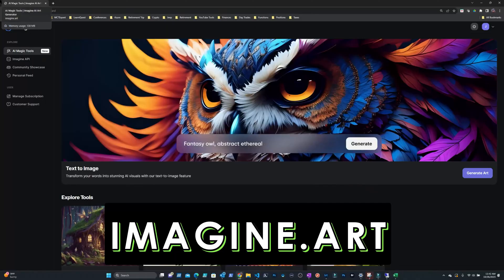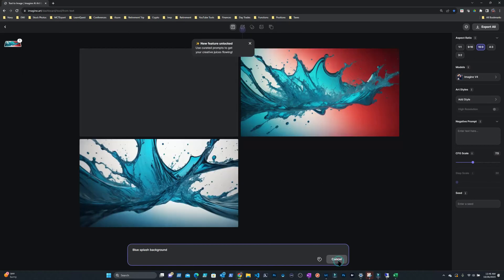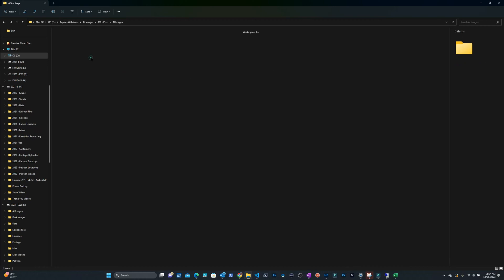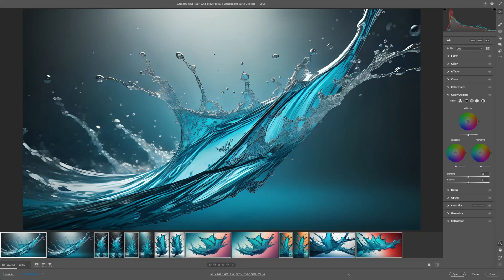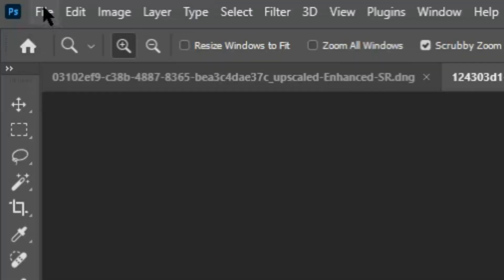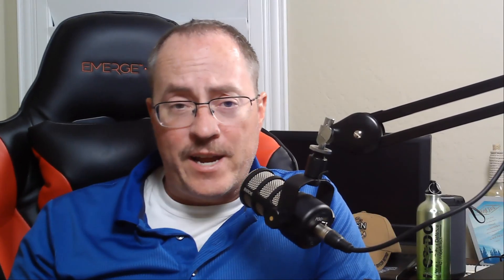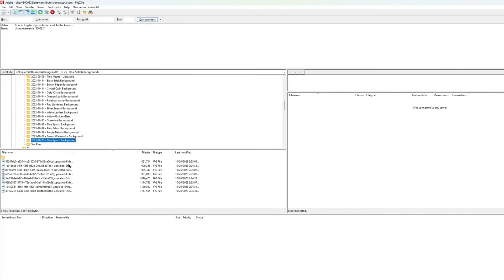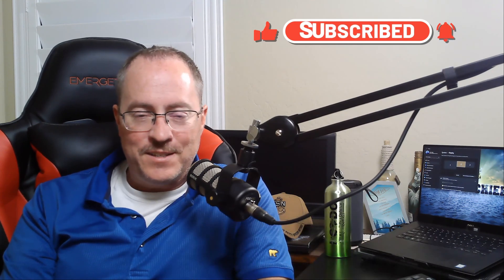Make Money Selling AI images! | My workflow | S7 E7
Here is my step-by-step process to create and sell Ai generated images on Adobe Stock.

0:00 - Intro
0:12 - AI generate stock examples
0:49 - Image Art web site
1:01 - My AI strategy
1:51 - Using Images Art
2:30 - Upscaling the image
2:45 - Generate both landscape   and portrait orientations
3:04 - Organizing the workflow with folders
3:29 - Convert to DVG format using Adobe Bridge
3:53 - Upscaling with Adobe Camera Raw Editor
4:47 - Eliminating digital artifacts with Adobe Photoshop
6:11 - Researching the metadata to your stock photos
7:07 - Updating my AI tracker
7:25 - Applying the metadata to your stock photos
8:11 - Uploading to Adobe Stock using Filezilla
8:27 - Submit the images on Adobe Stock
9:38 - Examples of AI generated stock photos